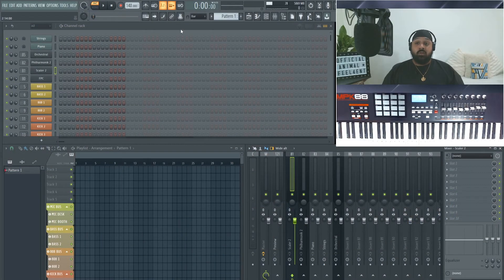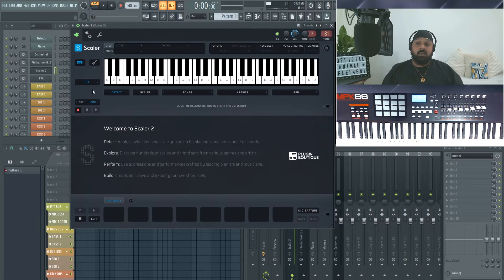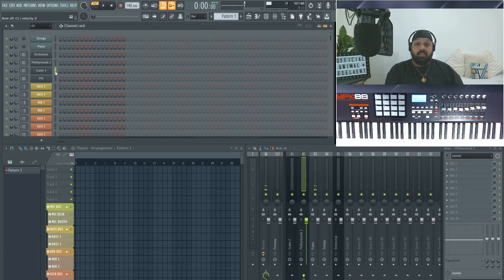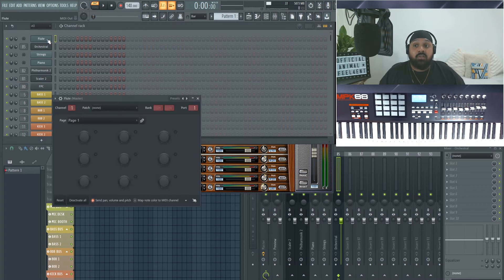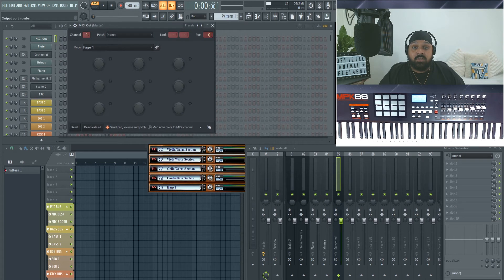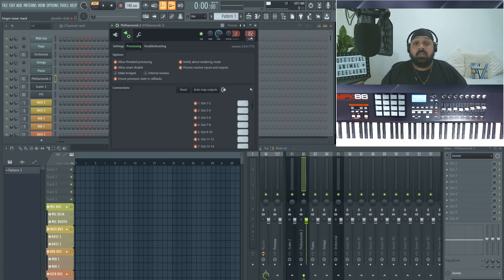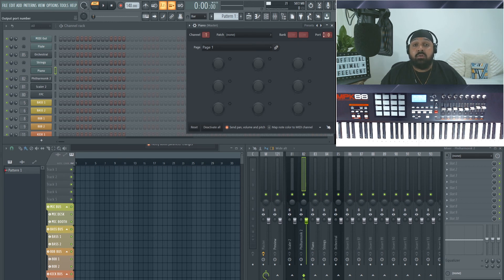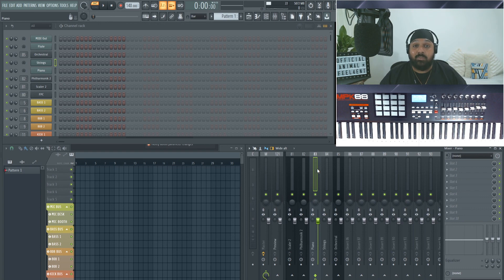FL STUDIO | Routing VST to VST / Midi Out (Scaler to Serum) & Routing Midi Out Channels to the Mixer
Welcome to the Tutorial Tuesday's Series!

In this tutorial, I take you through how to route a VST to another VST, for example Scaler or Cthulu to Philharmonik or Serum etc. Also, how to route a VST which has Multi-Out to Midi Out Channels. Finally, how to route the Midi Out Channels to Mixer Tracks.

The benefit of this is to prevent the need to open multiple instances of the same VST, saving you on your CPU Usage. This then also allows you to add effects to the individual Midi tracks.

*Tip of the Week: * Don't be afraid to experiment, a lot of my "best" beats have happened by accident or just experimenting.

💯MY FAVOURITE PLUGINS / VSTs:
↪︎Addictive Keys
↪︎Philharmonik 2

👋NEW HERE?
I’m Animal, a rapper turned producer from Peterborough.
On my channel, you’ll find my Singles & Freestyle's as well as live sessions of me making beats, FL Studio tutorials, (but you can apply it to Logic X, Ableton, lmms or whatever DAW you use). I live stream every Sunday at 8pm UK Time.

Success is my DRIVE
Passion is the FUEL
The destination is LIMITLESS

💳Like what I'm doing?

I really appreciate all tips received as it helps towards buying better equipment for my home studio and growing my YouTube channel.